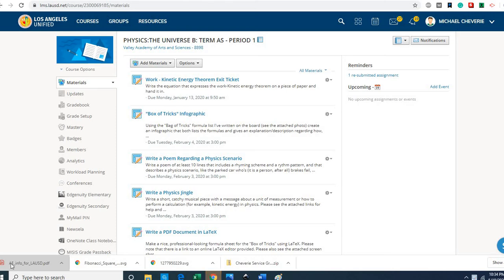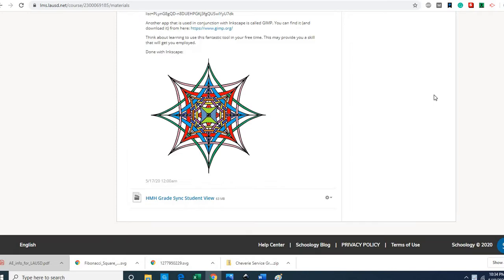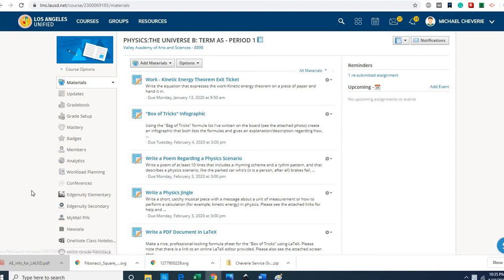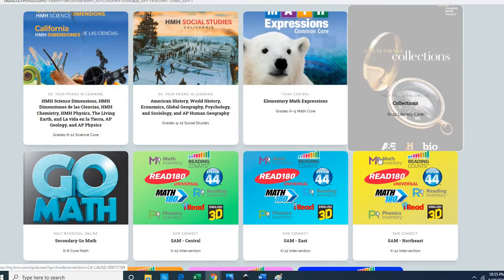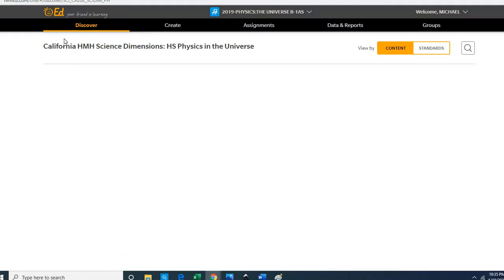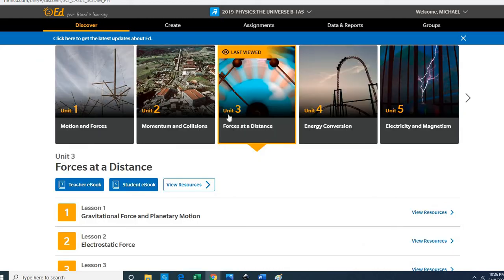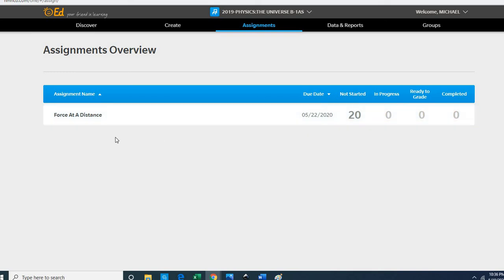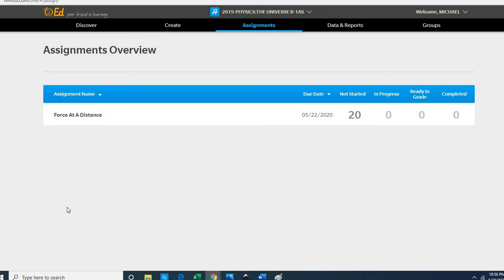Accessing HMH Textbook and Pretest Through Schoology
Use this video to help you log in to our new physics textbook and navigate to assignments.